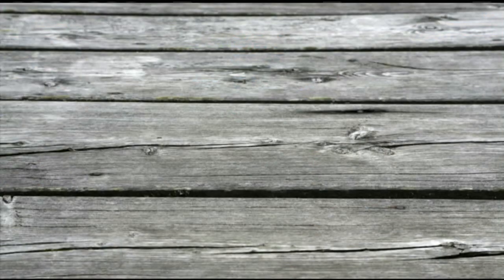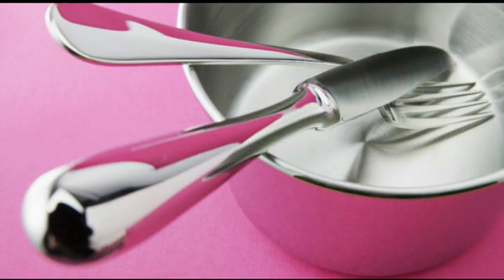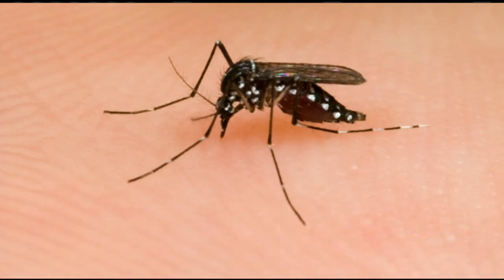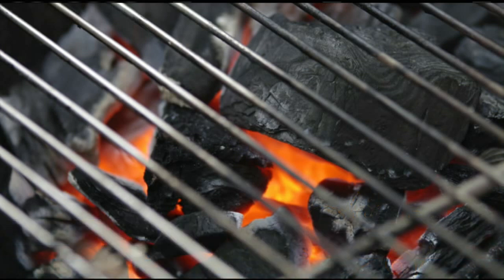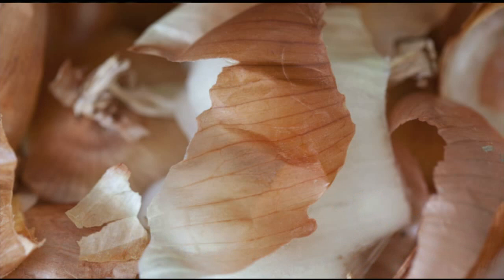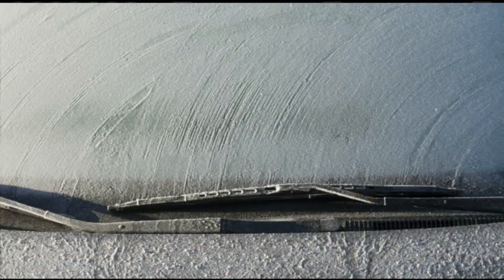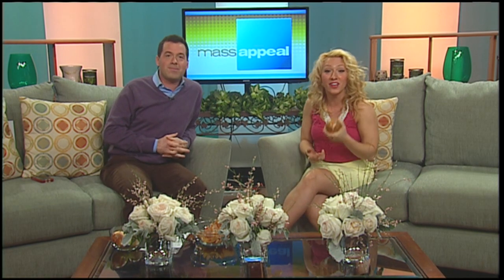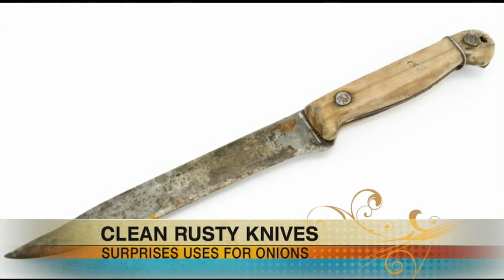Mass Appeal Surprising Uses for Onions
There are some surprising uses for onions!